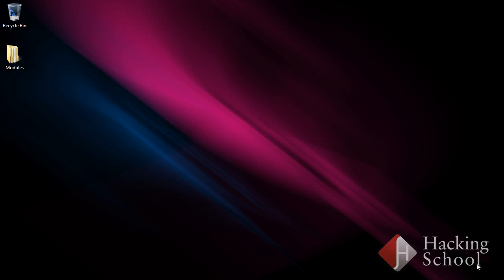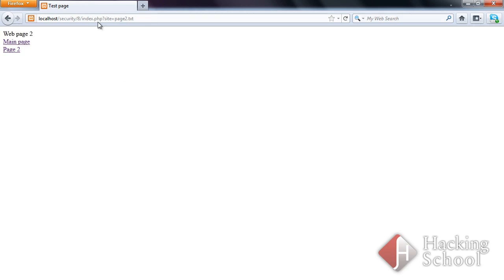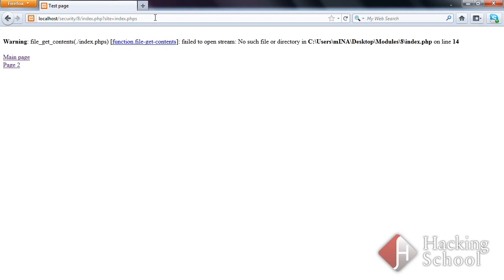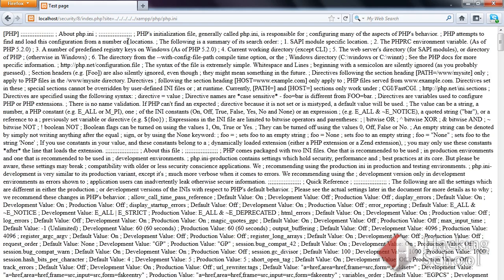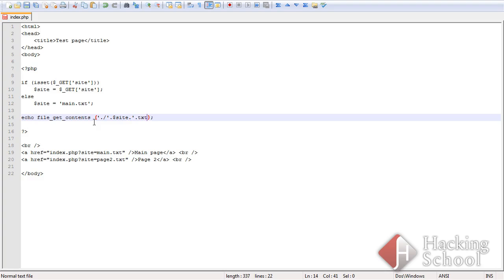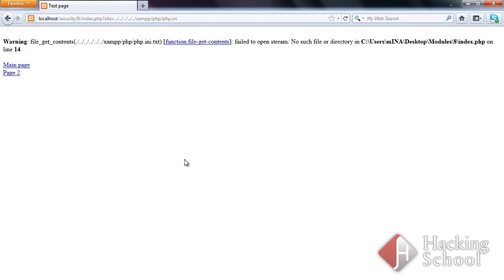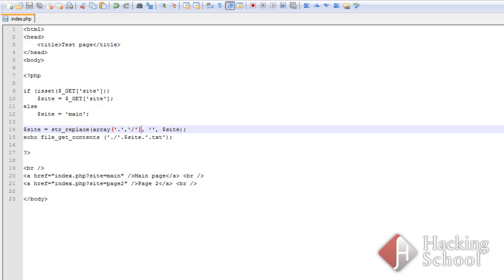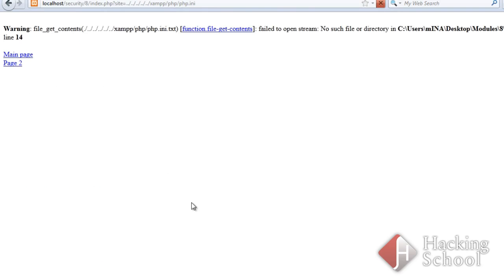8. PATH TRAVERSAL FOR WEBSITE HACKING || ETHICAL HACKING TUTORIAL || LIFE4CODING